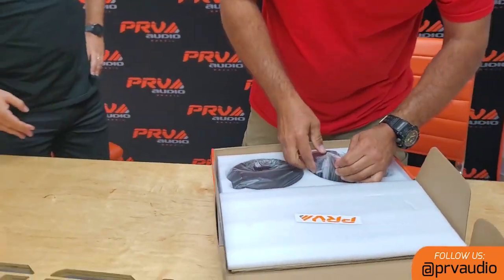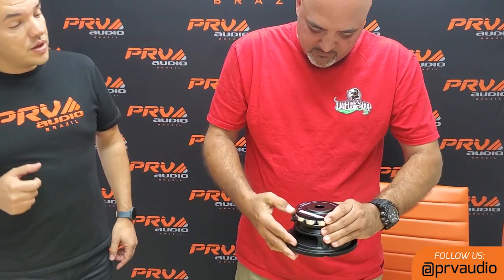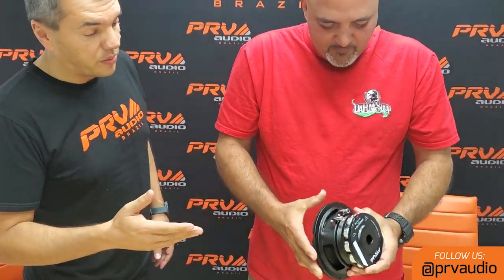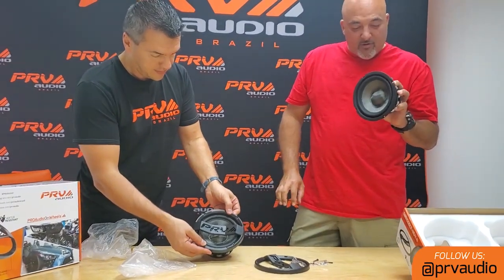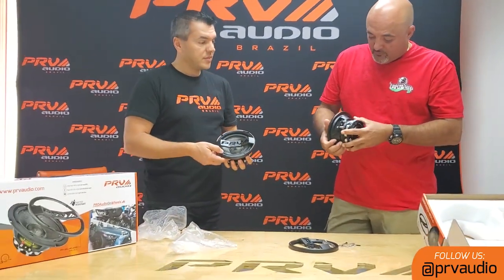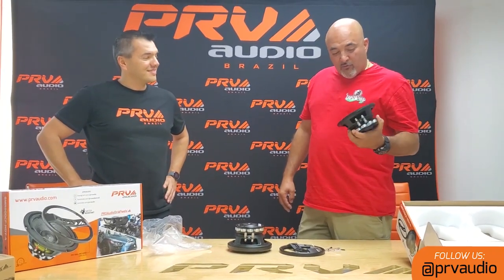UNBOXING PRV 6MR500CF-NDY-4 and 8MR500CF-NDY-4 / 6" and 8" Carbon Fiber Neodymium Mid Range Speakers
The MR500CF-NDY series was designed for power sports applications, featuring a water-resistant design to ensure optimum performance considering the effects of the outdoor environment!

Ideal for upgrading your sound system in your boat, UTV, 4-wheeler, or motorcycle, this mid-range speaker becomes the new standard in vocal reproduction for outdoor applications. Constructed of high-end materials like a carbon fiber cone, high-temperature voice coil, and huge neodymium magnet, this driver produces natural sound with remarkably low distortion.

Highlights
• Water Resistant with true PRO audio mid-range performance
• Damped carbon fiber cone lowers moving mass and minimizes unwanted resonances
• low inductance and extended frequency response
• Powerful neodymium magnet structure features distortion-canceling fixtures
• Fast transient response, minimal tonal coloration, and deep, dynamic mid bass
• Sold in pairs – Grill and screws are included

The tailored response of the MR500CF-NDY-4 comes from its exotic yet supremely engineered carbon fiber cone that delivers the signature PRV Audio combination of depth, accuracy on vocal reproduction. Beyond good looks, this cone is extremely light, surprisingly rigid, and provides excellent damping to keep narrow peaks under control, resulting in an incredibly natural yet accurate sound.

A rubber surround and large flat spider suspend the cone and keep it linear through the limits of excursion with minimal restriction, further improving dynamics and transients.

The suspension design of this mid-range features the single layer spider – which connects to the coil former with premium stitched lead wires, all being driven by a copper-clad aluminum wire voice coil providing high efficiency and excellent power handling, complemented by a high-power neodymium radial slugs that immerse the voice coil in a strong magnetic field.

You can expect excellent off-axis and transient response from this water-resistant mid-range for a great sound stage and realistic sound reproduction.

Built for loud, clear vocal performance in tight, compact spaces, PRV Audio’s MR500CF-NDY-4 neodymium-powered mid-range features a sensitivity of 96 dB (2.83V/1m) and 4 ohms impedance.

A bumped back plate, vented magnet system, vented pole piece, high-temperature voice coil, allow for high power handling while protecting this driver from extreme transient power peaks.